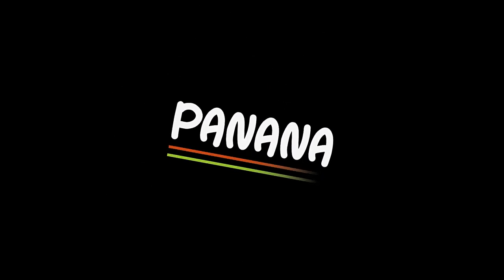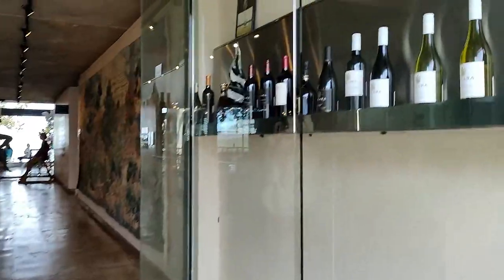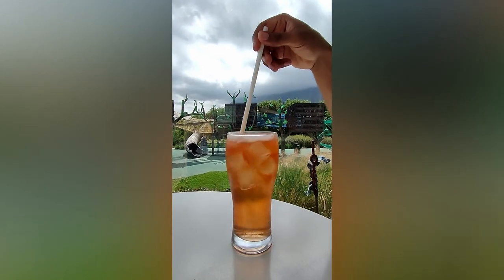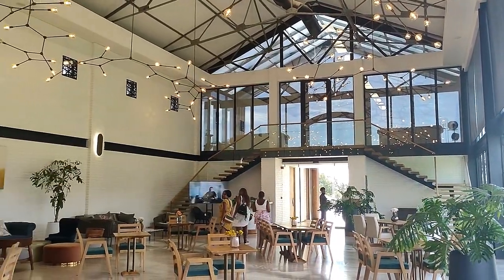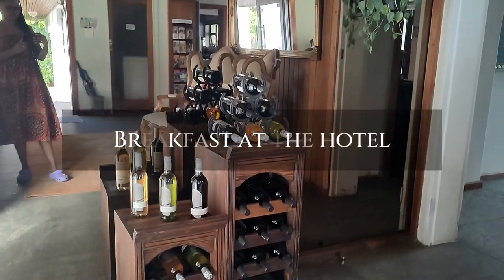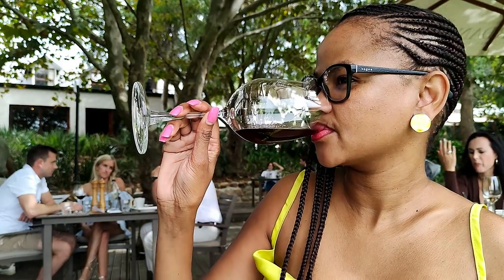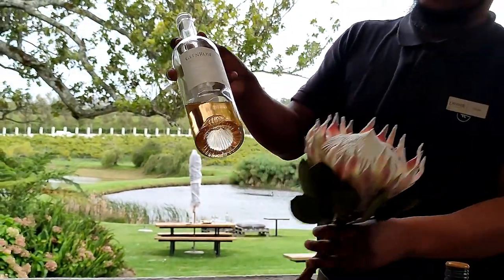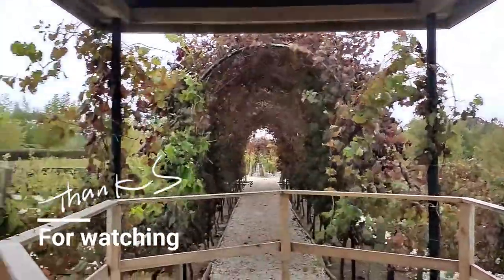THINGS TO DO IN STELLENBOSCH SOUTH AFRICA | Wine Tasting In Cape Winelands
Spend two days with me tasting incredible wines in Stellenbosch, South Africa. What an incredible experience

Good car to use in Stellenbosch Bolt/Uber Driver: 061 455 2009

Happy Travels
Monicah
PananaTV